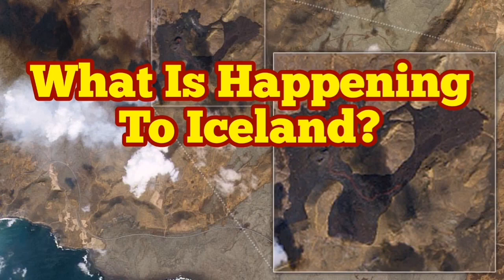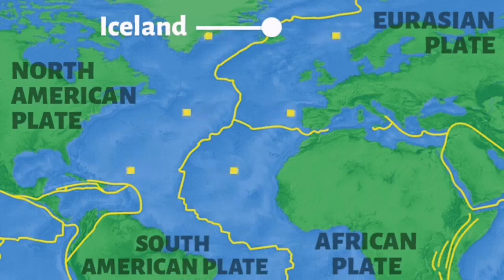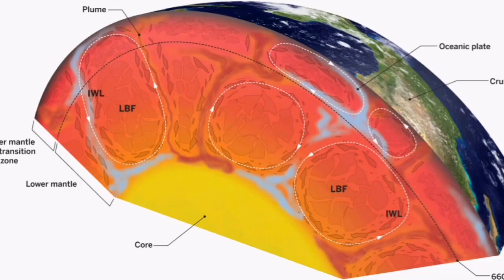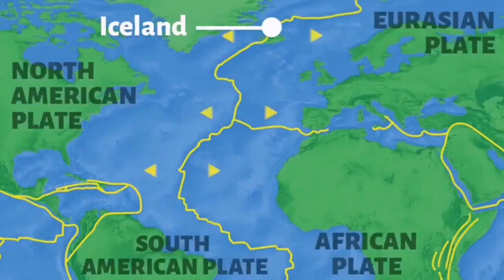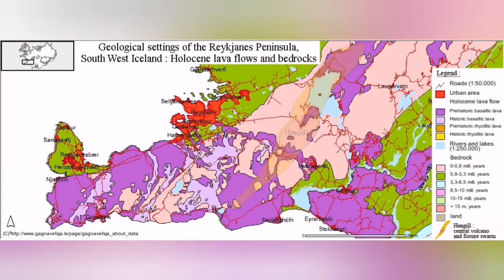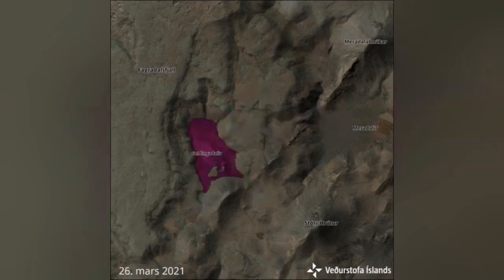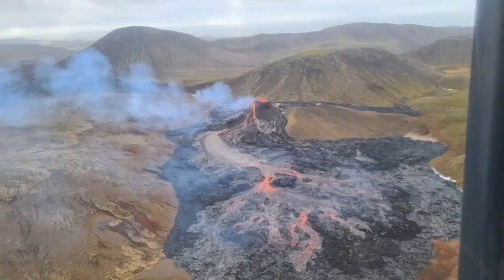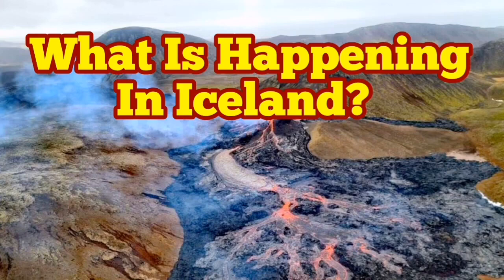What Is Happening To Fagradalsfjall Volcano?/ A Mini Lecture In Tectonic Geology